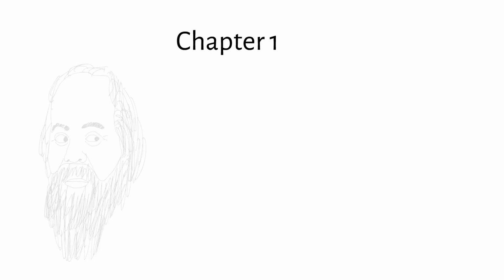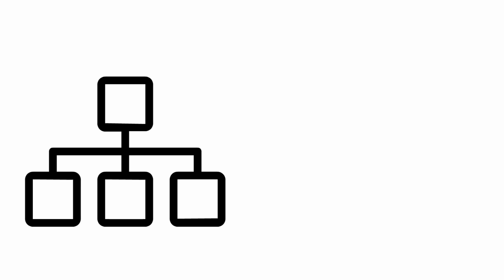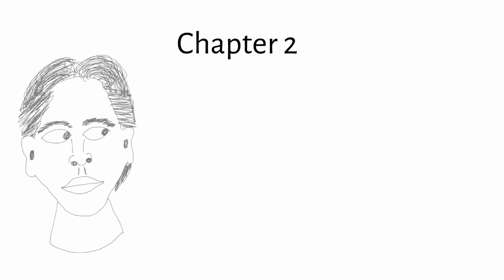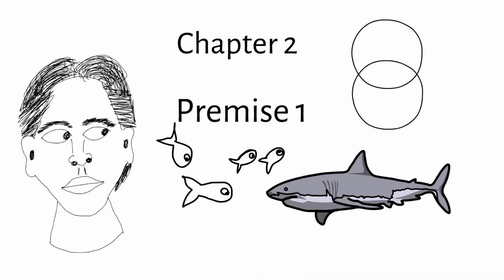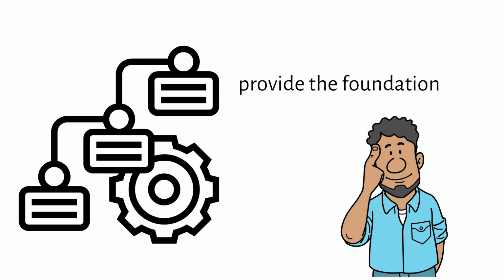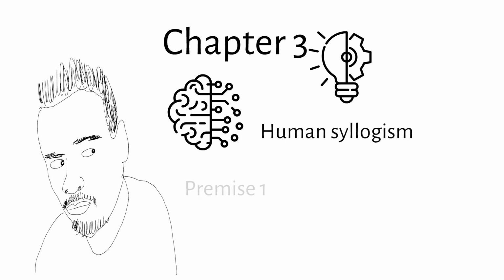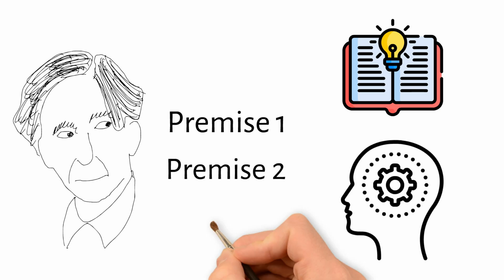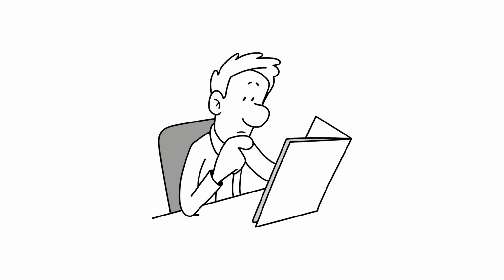Unlocking the Mystery of Syllogism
In this video, we'll unlock the mystery of syllogism and break down this logic puzzle for you. Get ready to master syllogism with ease!